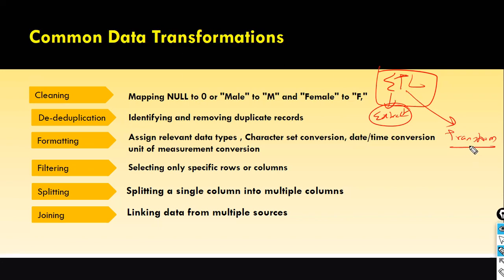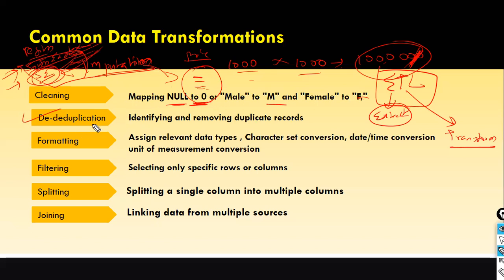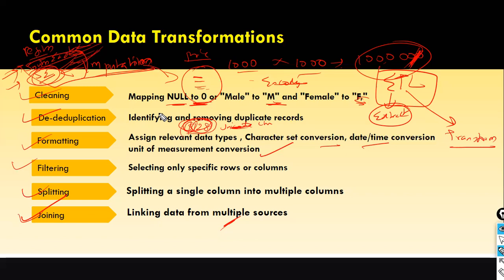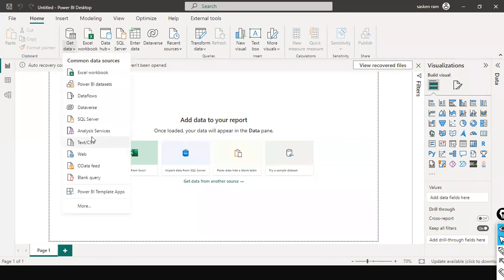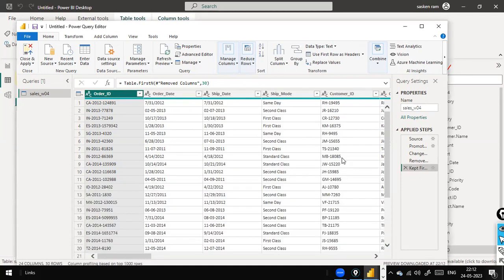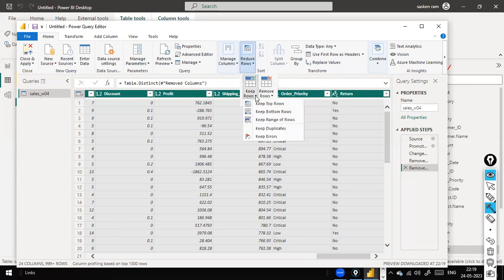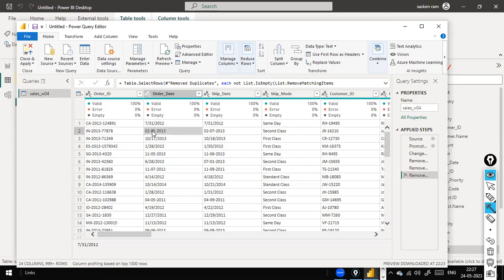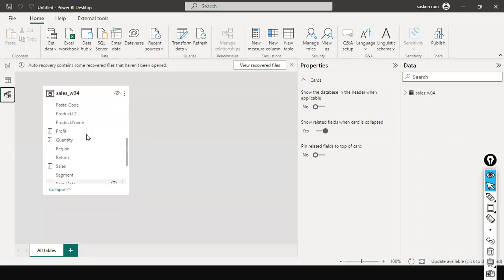Power Query Editor - Performing common and basic data preprocessing